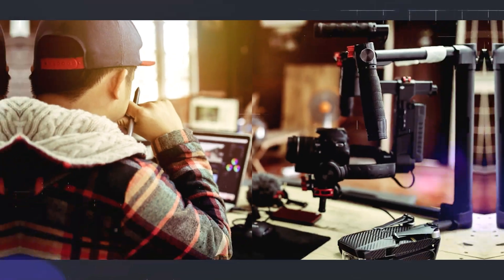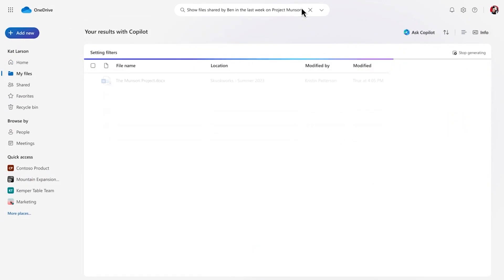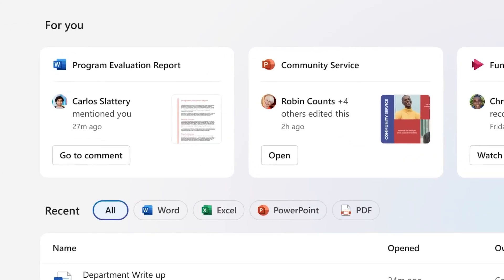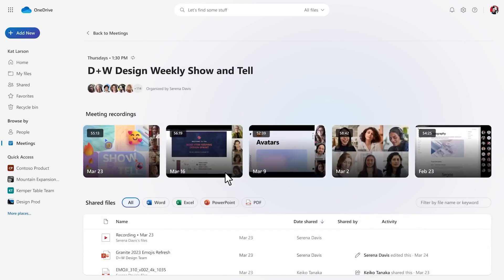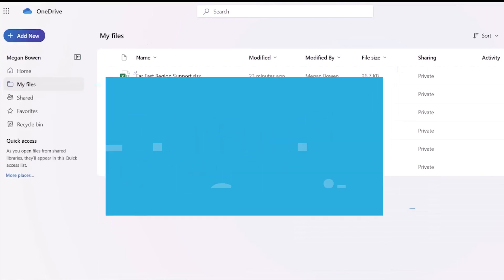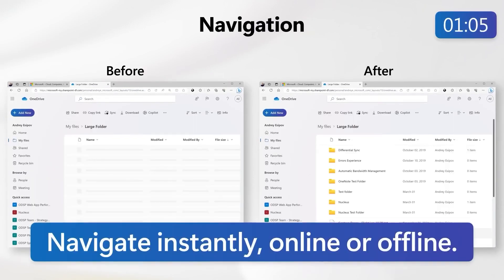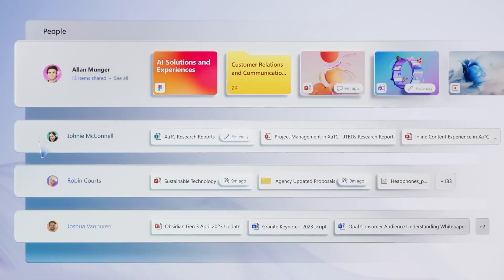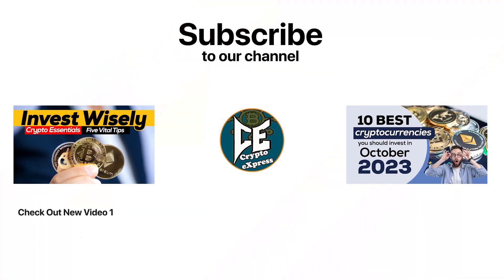Microsoft OneDrive: Microsoft's Copilot-Enhanced Upgrade Revealed | Microsoft New Updates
"OneDrive's Future: Microsoft's Copilot-Enhanced Upgrade Revealed!"
"Microsoft's Copilot-Powered OneDrive Upgrade: What's New?"
"Exploring Microsoft's Enhanced OneDrive with Copilot System"
"The Next Level of OneDrive: Microsoft's Copilot Unveiled"
"Revolutionizing Cloud Storage: OneDrive's Copilot-Powered Makeover"

Discover the Future of Cloud Storage with Microsoft's OneDrive Third Generation and the game-changing Copilot system. Boost your productivity, enhance collaboration, and fortify your file security. Don't miss this exciting update – watch now!